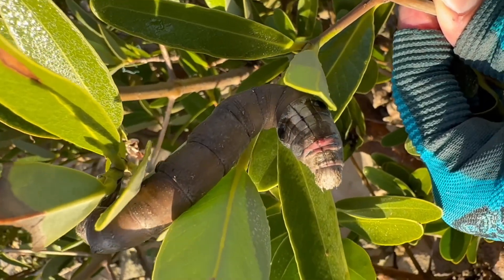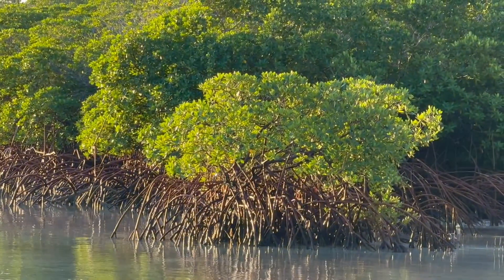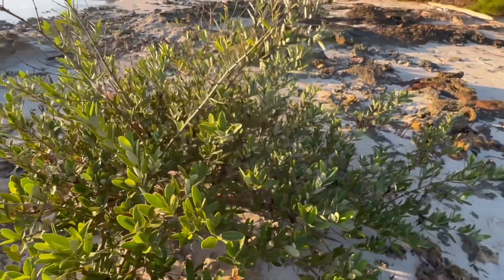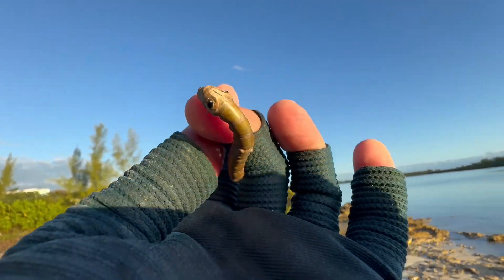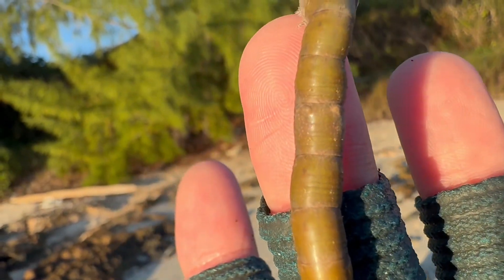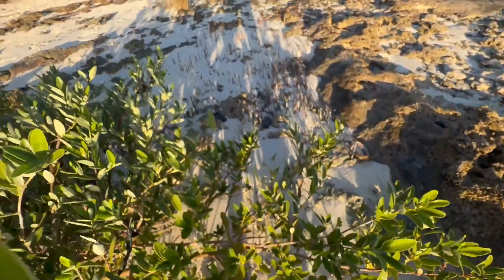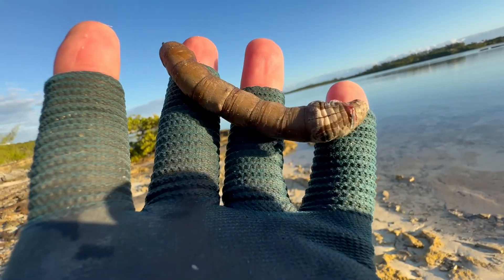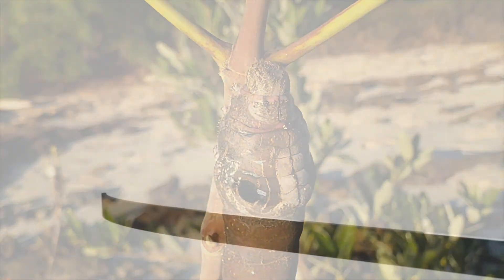THE UGLIEST CATERPILLAR EVER! FALSE WINDOW SPHINX LARVA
While in Eleuthera, Bahamas, I stumbled upon a find that blew my mind. I have been searching for false window sphinx larvae (Madoryx pseudothyreus) for years and have never been able to document the lifecycle and while walking on a flat fishing for bonefish, I looked over and saw a black mangrove tree that had limbs totally stripped down and I knew what it was from! Sure enough, I found larvae and pupae of this tropical species. Check out this video showing off one of the ugliest caterpillars I have ever seen.